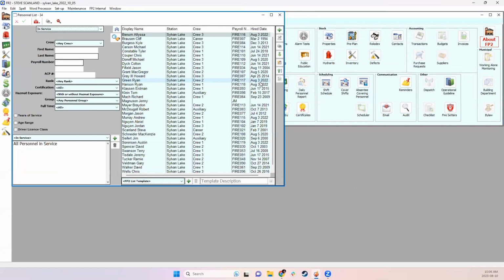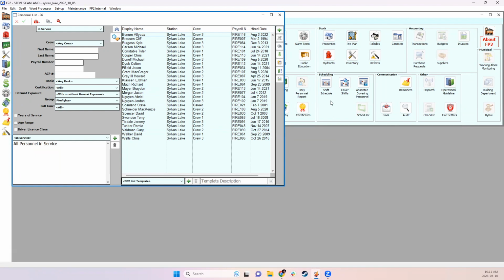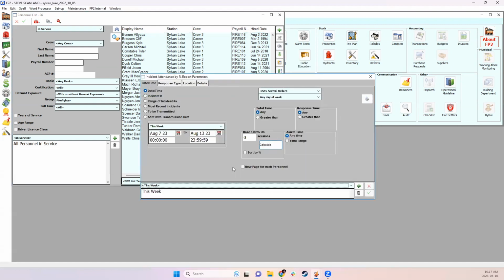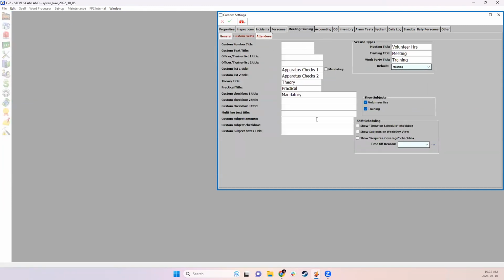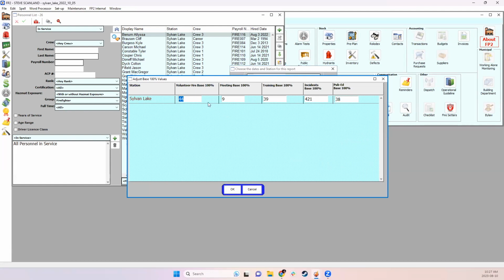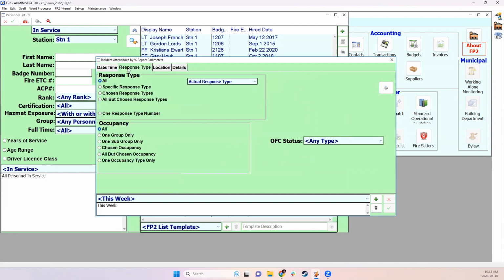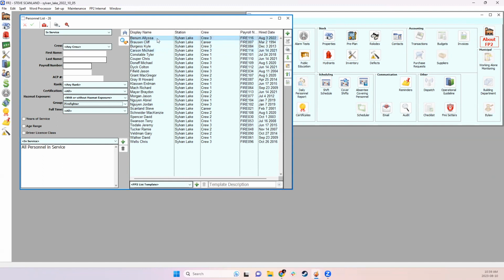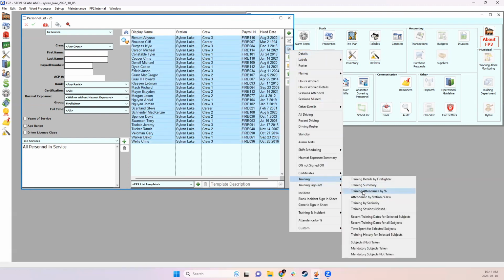Attendance by Percentage Reports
A guide on how to use Attendance % reports in FP2.